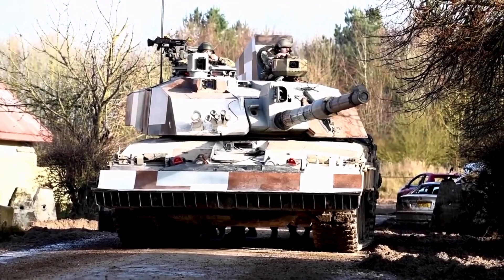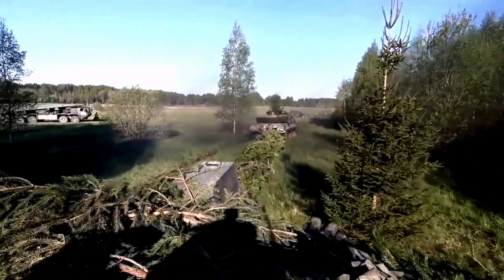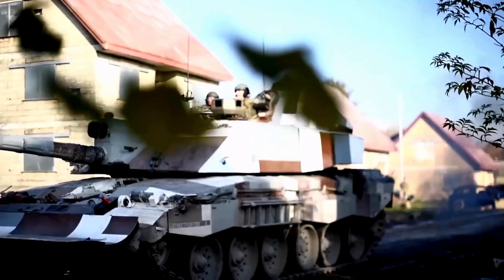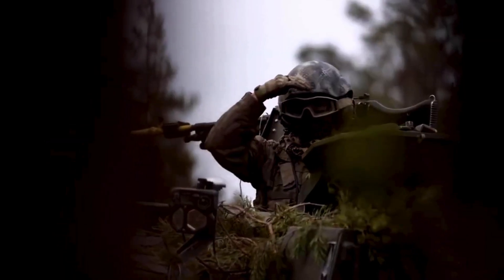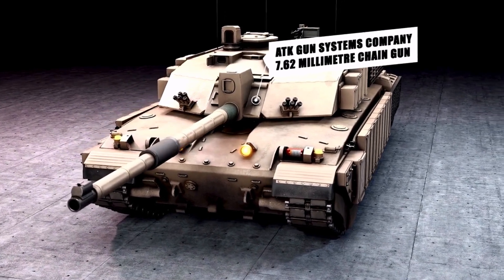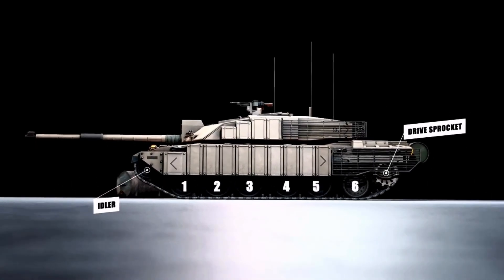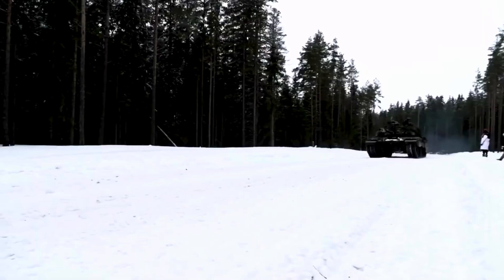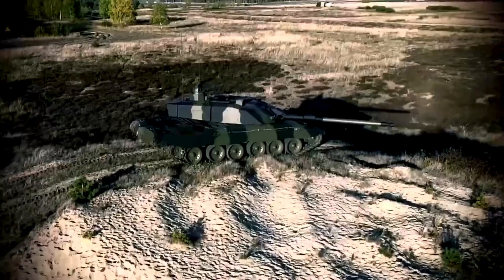British Tank Challenger 2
The FV4034 Challenger 2 (MoD designation "CR2") is a third generation British main battle tank (MBT) in service with the armies of the United Kingdom, Oman, and Ukraine.

It was designed by Vickers Defence Systems (now BAE Systems Land & Armaments) as a private venture in 1986, and was an extensive redesign of the company's earlier Challenger 1 tank. The Ministry of Defence ordered a prototype in December 1988. Despite outward similarities to the Challenger 1, design and technological developments mean that only about 3% of components are interchangeable with the earlier vehicle.

The Challenger 2 has a crew of four. The main armament is a L30A1 120-millimetre (4.7 in) rifled tank gun, an improved derivative of the L11 gun used on the Chieftain and Challenger 1. Fifty rounds of ammunition are carried for the main armament, alongside 4,200 rounds of 7.62 mm ammunition for the tank's secondary weapons: a L94A1 EX-34 chain gun mounted coaxially, and a L37A2 (GPMG) machine gun. The turret and hull are protected with second generation Chobham armour, also known as Dorchester. Powered by a Perkins CV12-6A V12 diesel engine, the tank has a range of 550 kilometres (340 mi) and maximum road speed of 59 kilometres per hour (37 mph).

The Challenger 2 eventually completely replaced the Challenger 1 in British service. In June 1991, the UK ordered 140 vehicles, followed by a further 268 in 1994; these were delivered between 1994 and 2002. The tank entered operational service with the British Army in 1998 and has since been used in Bosnia and Herzegovina, Kosovo and Iraq. To date, two Challenger 2 tanks are confirmed to have been destroyed in operations; the first was by accidental friendly fire from another Challenger 2 in Basra in 2003, and the second was during the Russo-Ukrainian War, where the tank was destroyed under Ukrainian control during the 2023 Ukrainian counteroffensive.

Challenger 2 tanks were also ordered by Oman in the 1990s with delivery of 38 vehicles being completed in 2001. A number of British Challenger 2 tanks were delivered to Ukraine in 2023.

Since the Challenger 2 entered service in 1998, various upgrades have sought to improve its protection, mobility and lethality. This has culminated in an upgraded design, known as Challenger 3, which is set to gradually replace Challenger 2 from 2027.